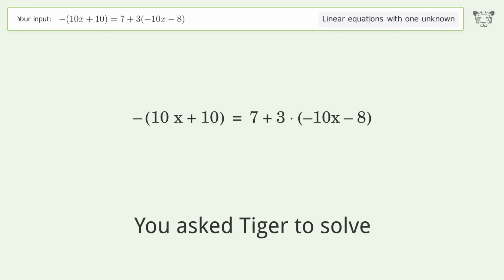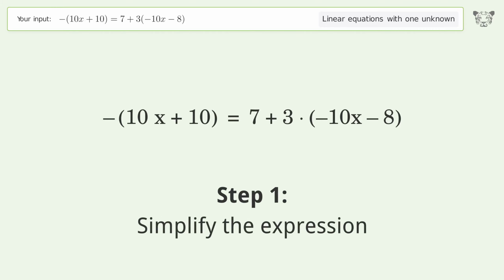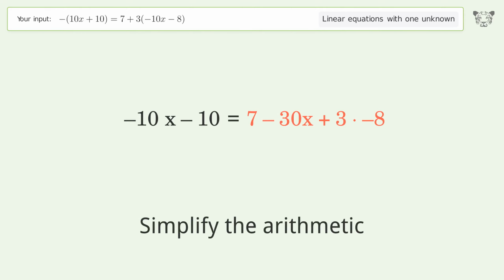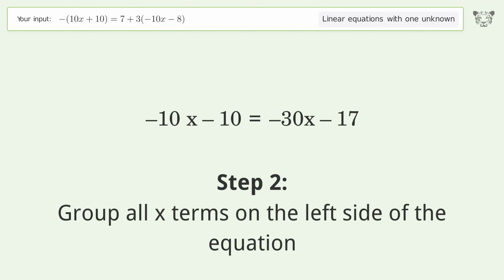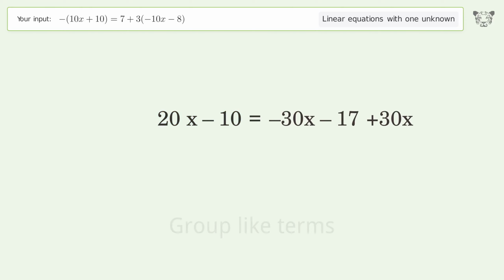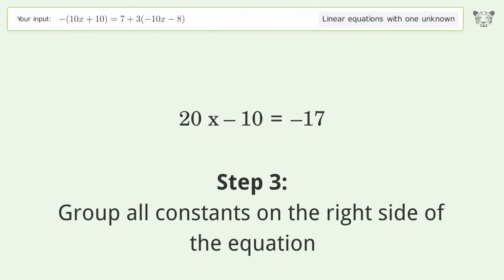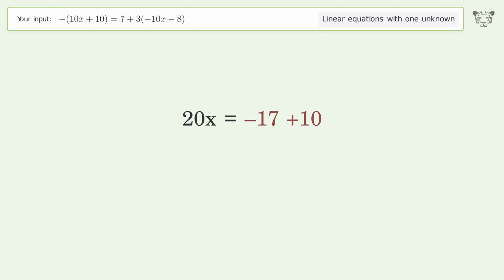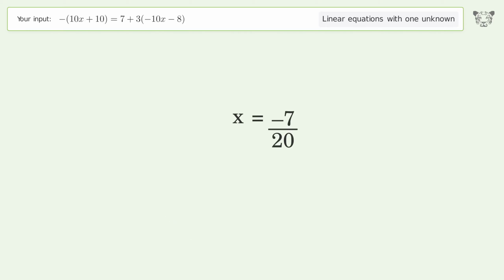Solve -(10x+10)=7+3(-10x-8): Linear Equation Video Solution | Tiger Algebra